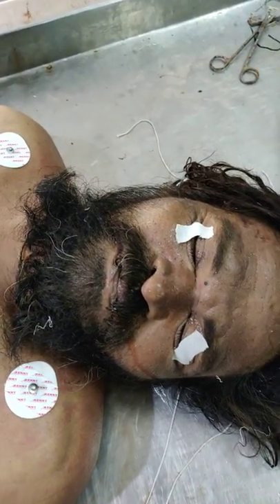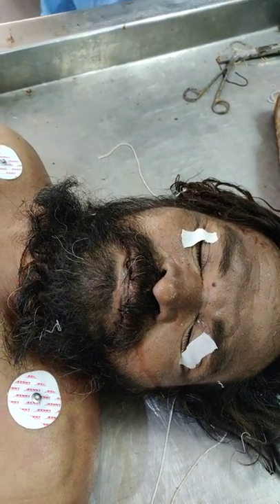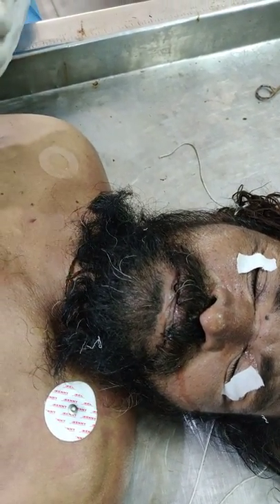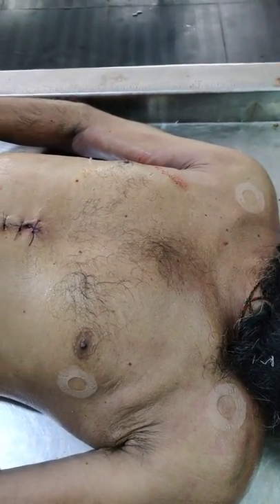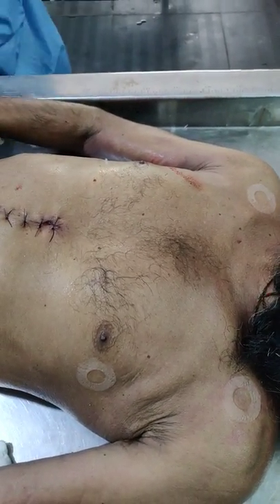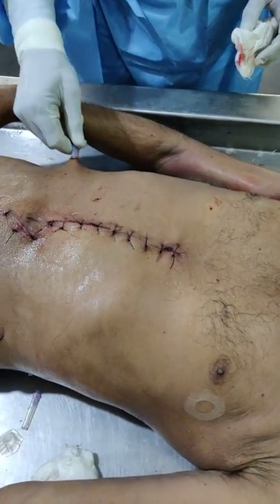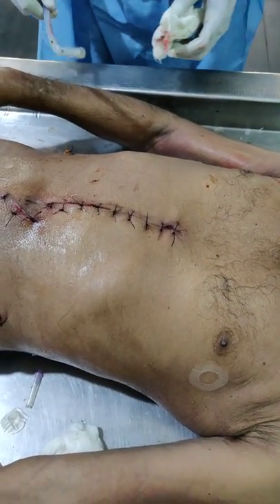Postmortem Examination in a case of death due to polytrauma in RTA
Polytrauma sustained in Road Traffic Accident